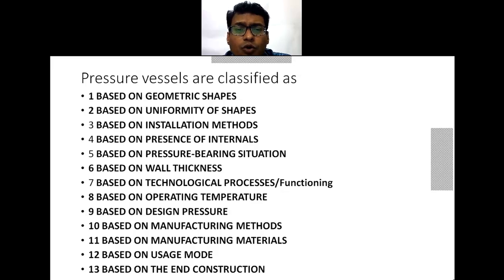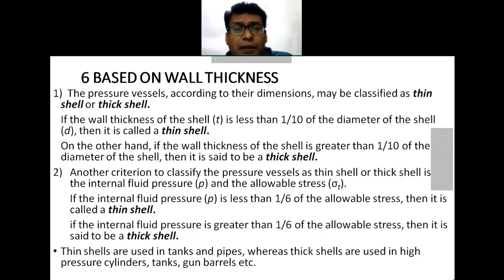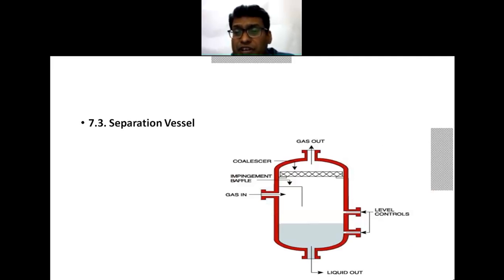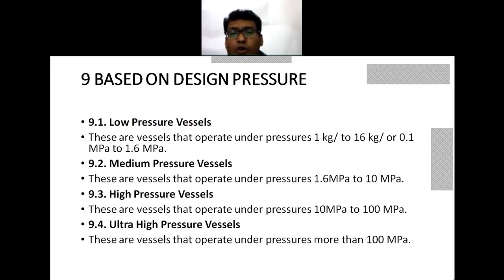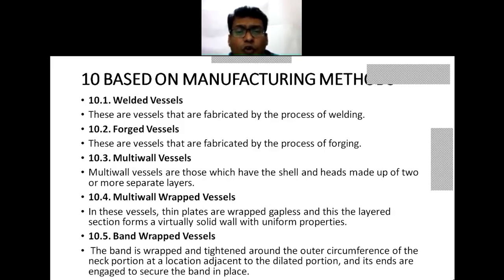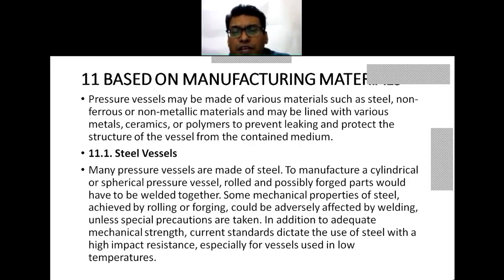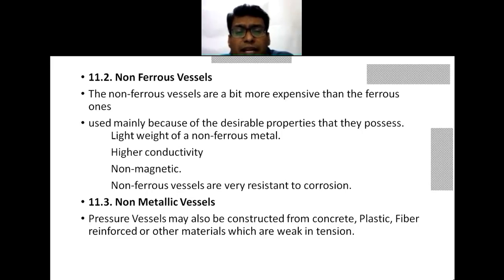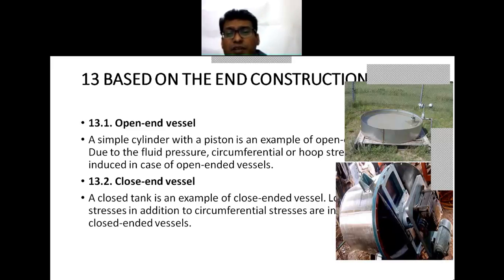8 Classification of Pressure Vessel Part 2